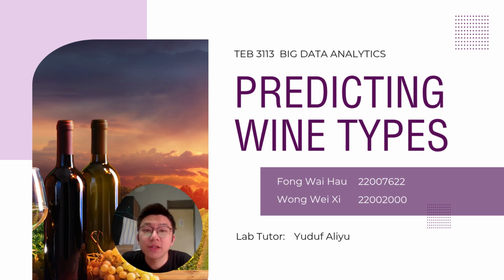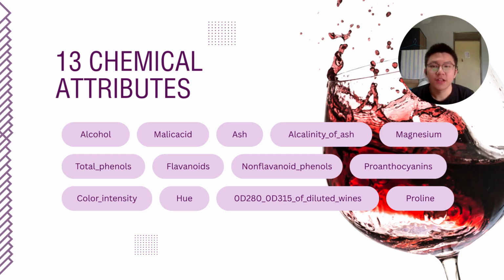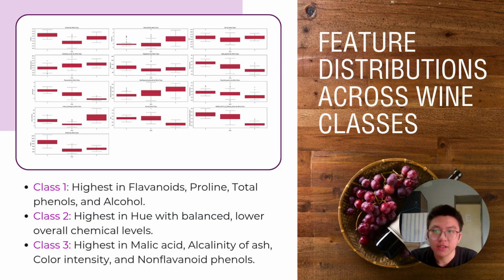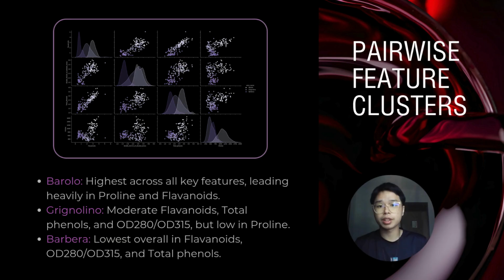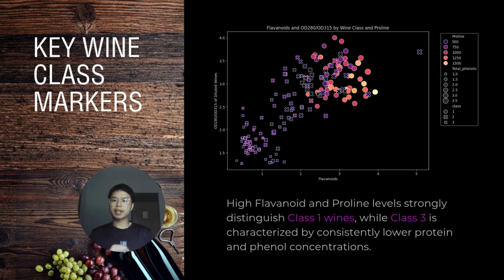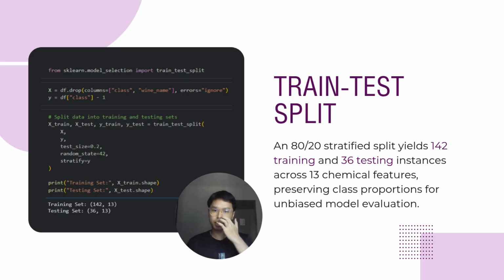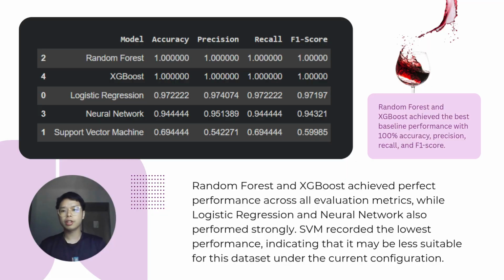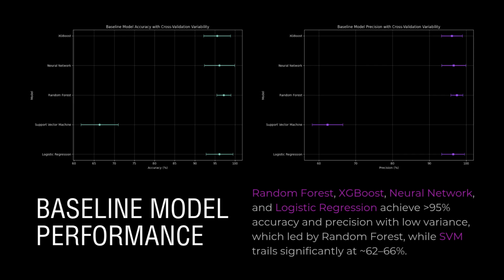TEB 3113: Big Data Analytics - Predicting Wine Types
This video presents a lab group project for TEB 3113: Big Data Analytics, focusing on the use of machine learning techniques to predict different wine types based on their chemical properties. The project covers data preprocessing, exploratory data analysis, feature relationships, and the development and evaluation of classification models.